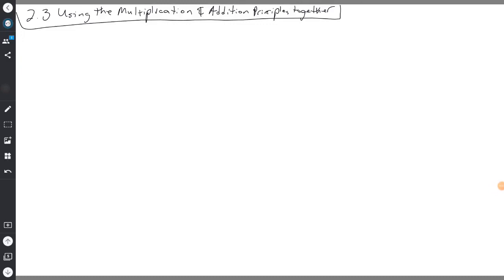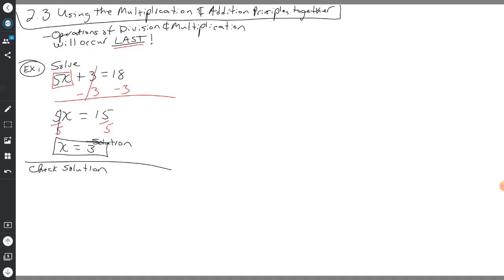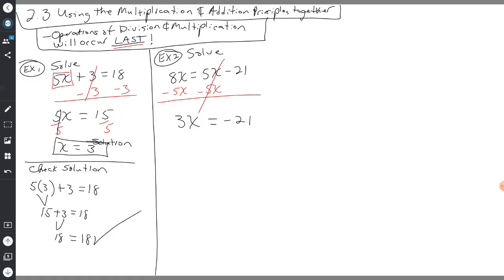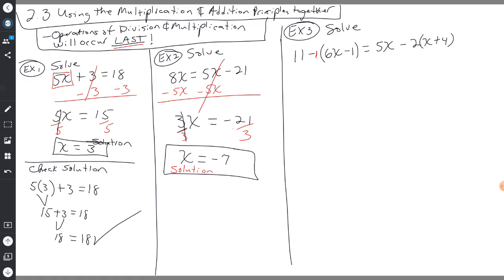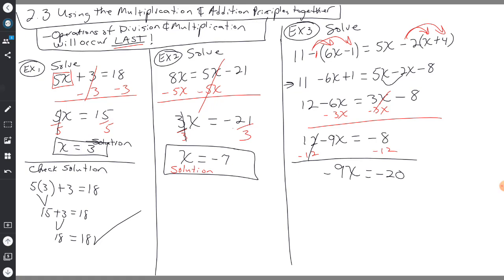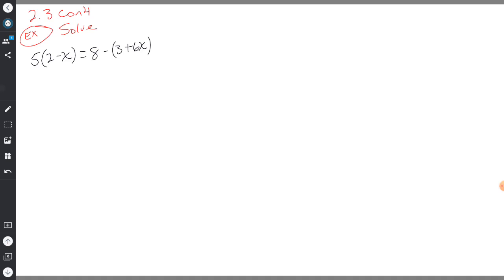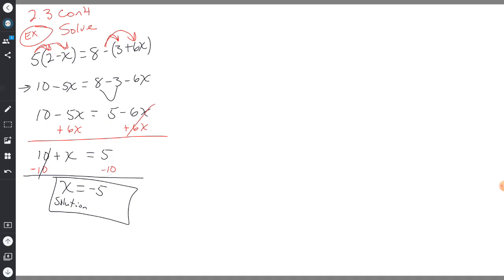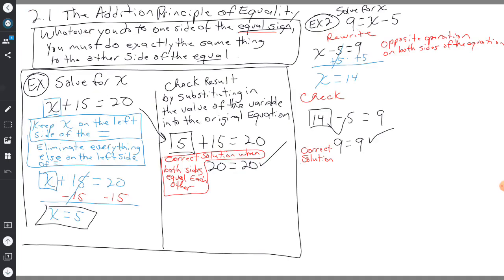Part 2.3 – Using the Addition and Multiplication Principles Together